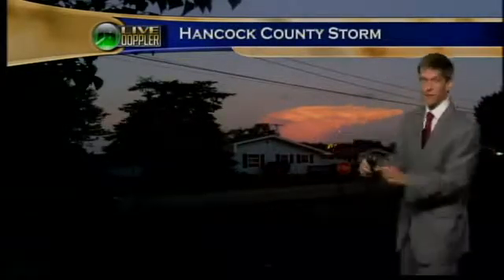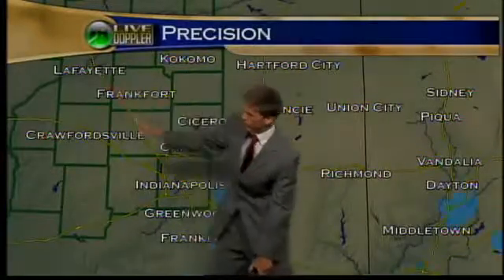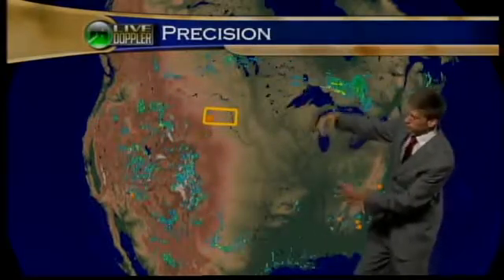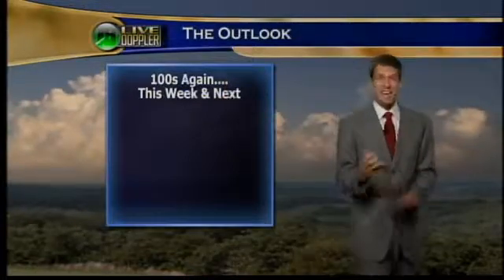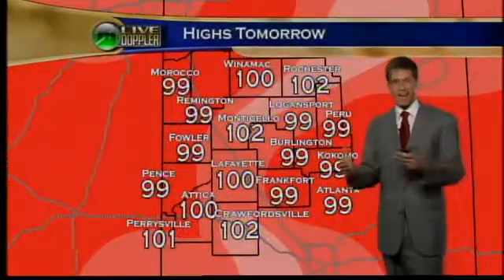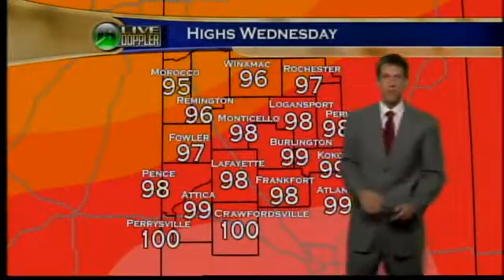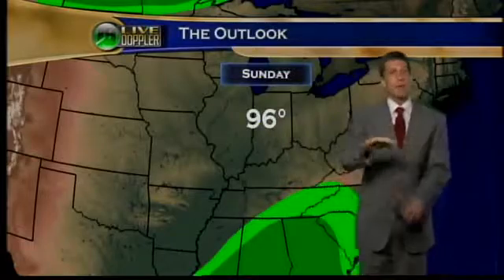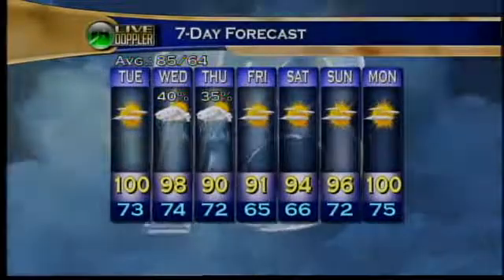Evening Web Weather